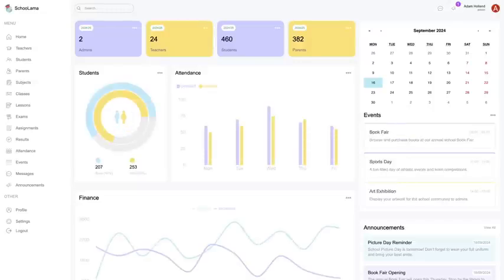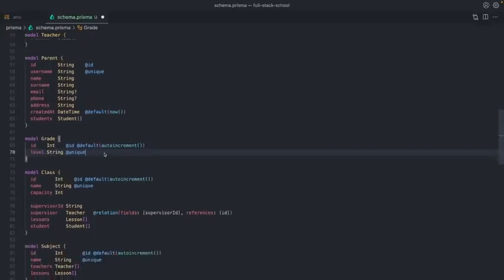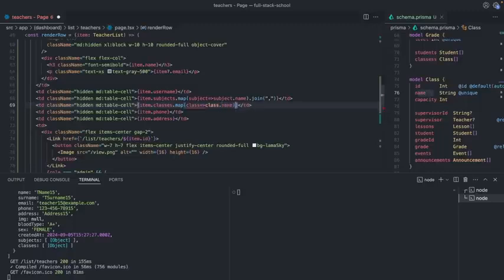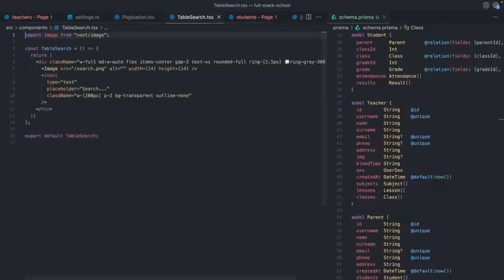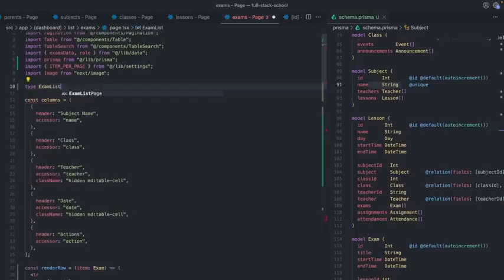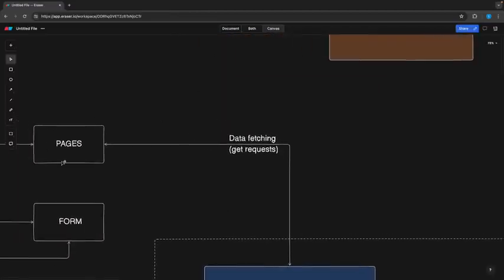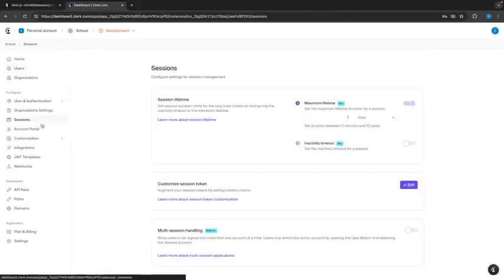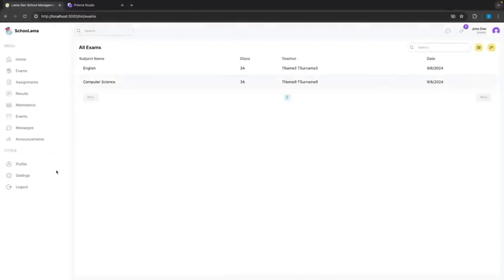Next js Part 1 Project